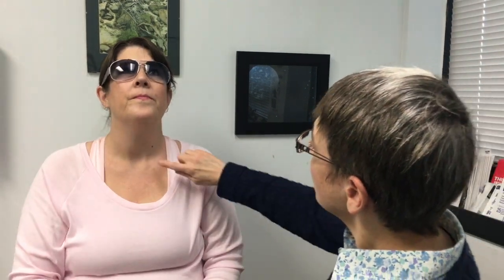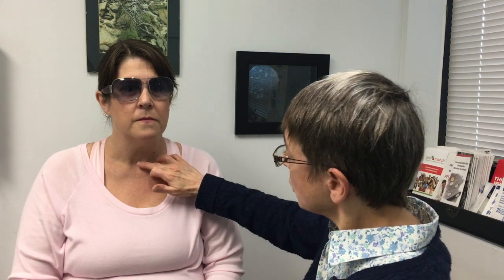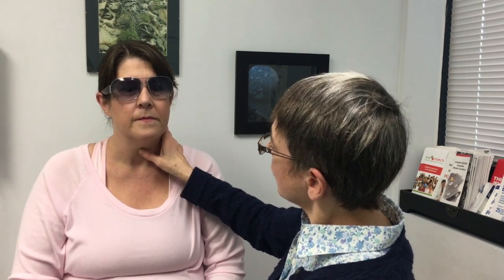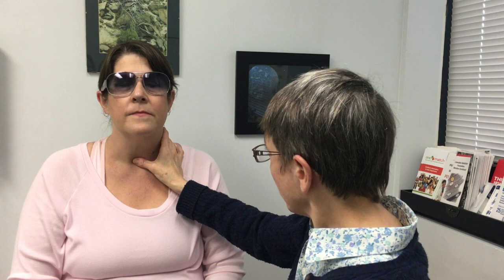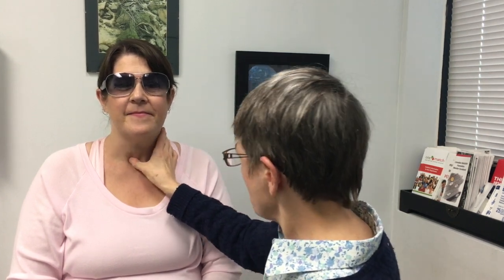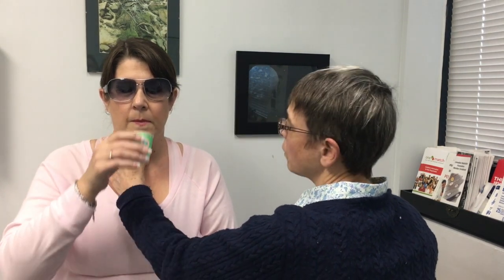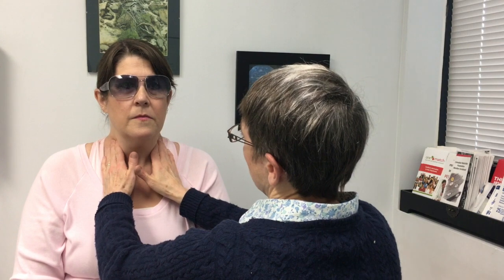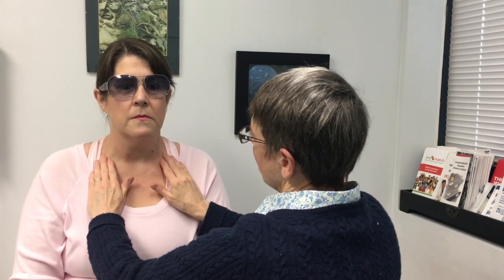3. Full Office Visit with Patient for Thyroid Exam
This video is about 3. Full Office Visit with Patient for Thyroid Exam